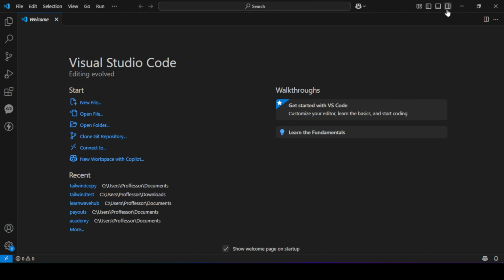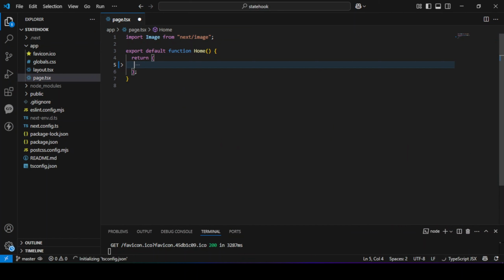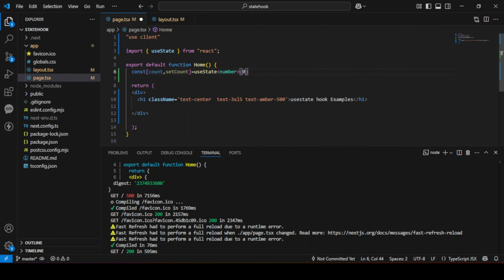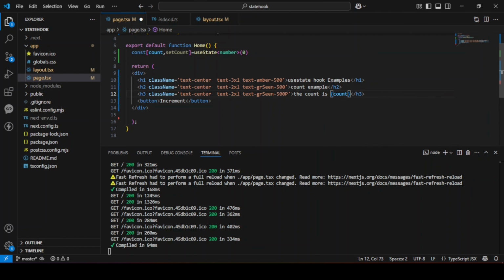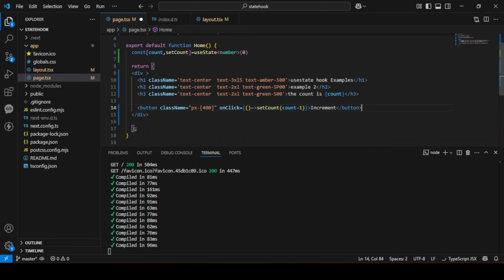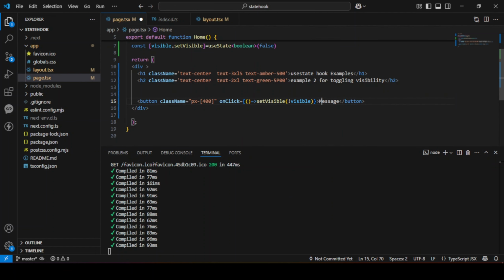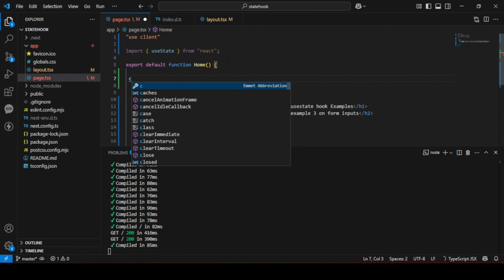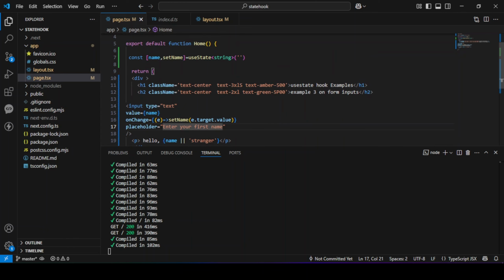React hooks usestate tutorial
Learn React Hooks useState in this step-by-step tutorial and master one of the most essential hooks every React developer must know! 🚀 In this video, we’ll break down what useState is, how it works, and how to use it to manage dynamic data in your React components — even if you’re a complete beginner.

🔹 What you’ll learn:
What is the correct syntax

What is useState and why it’s important

How to declare and update state variables

📘 Perfect for beginners and those looking to strengthen their React fundamentals. By the end of this tutorial, you’ll be confident in managing component state like a pro!